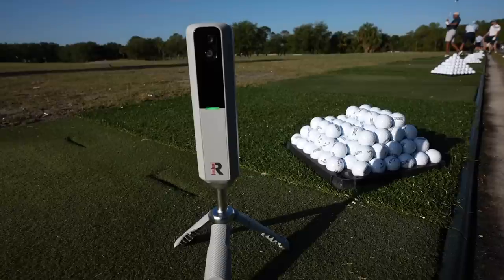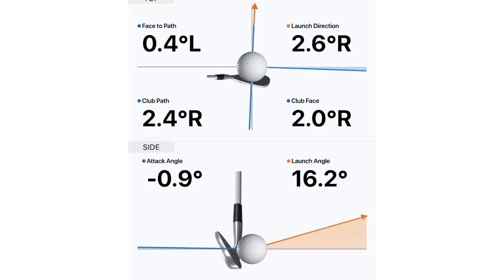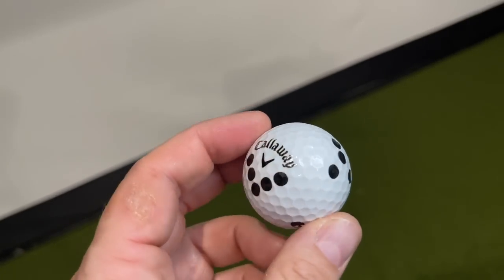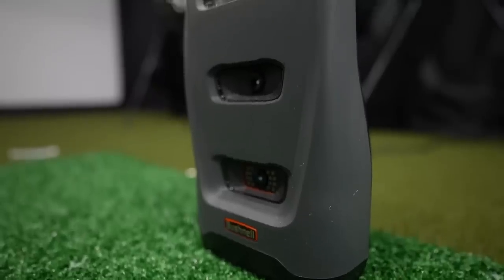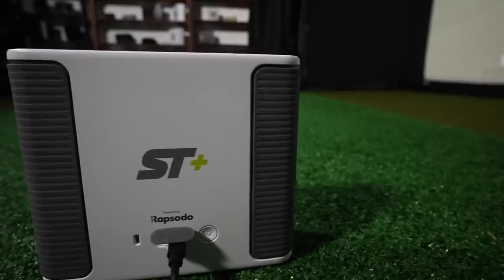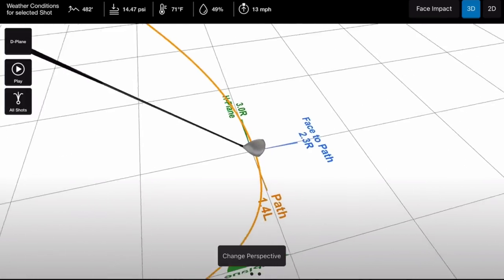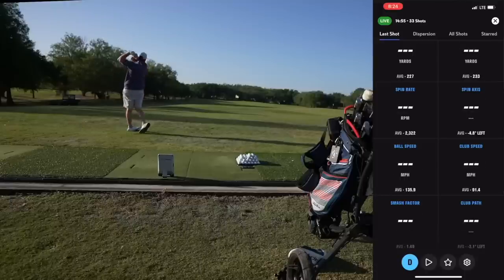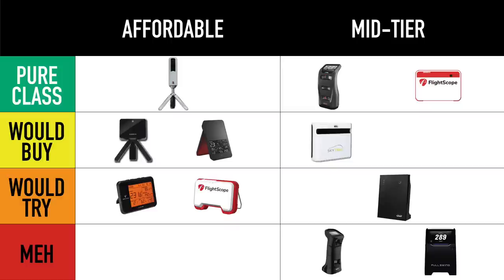Best Launch Monitors of 2023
Ranking the best launch monitors of 2023 by value and feature set.

And Save $50 OFF with Code: LPTSC450